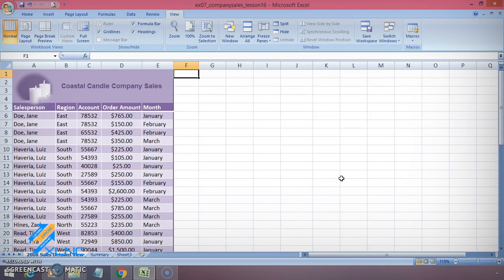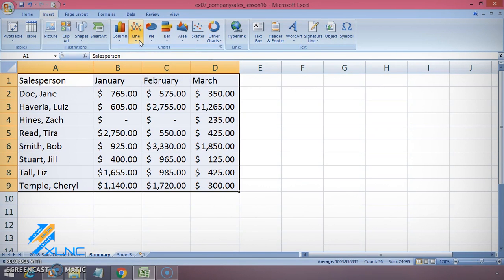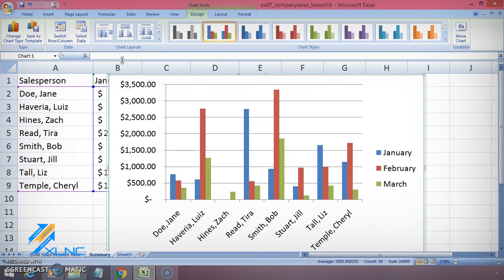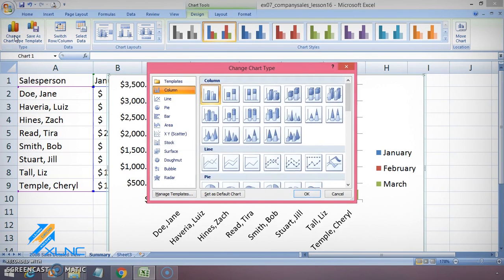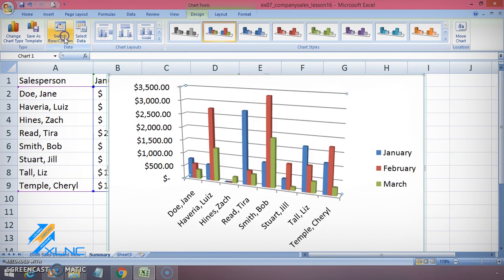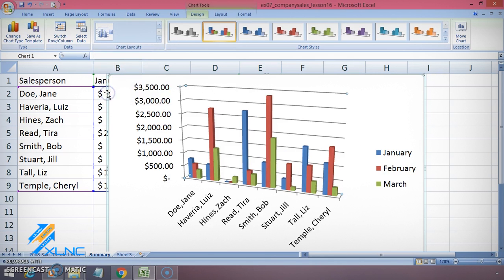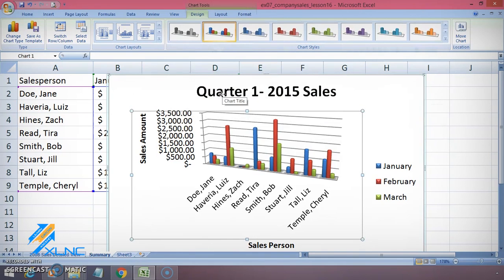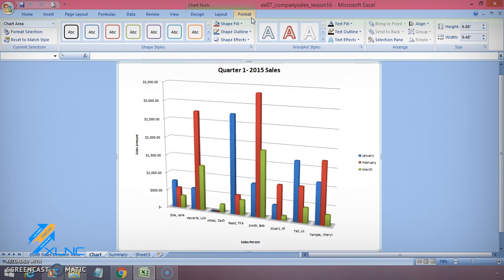Excel 2007 Working with Charts